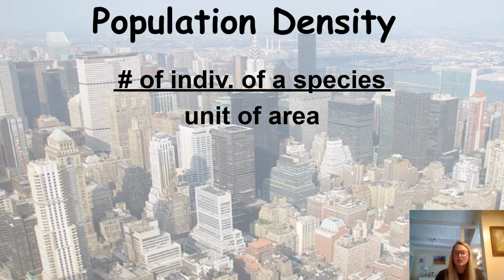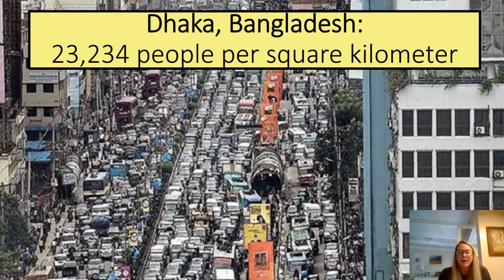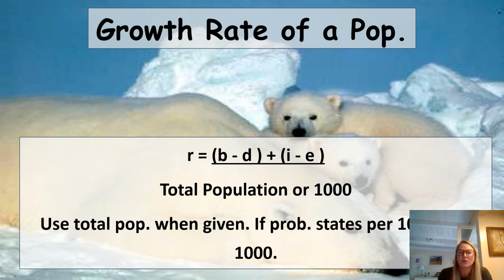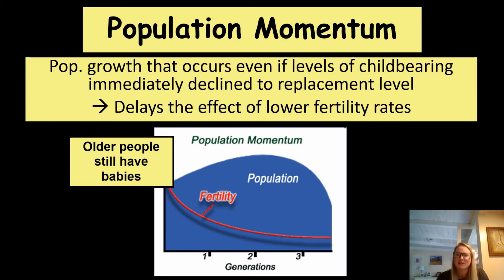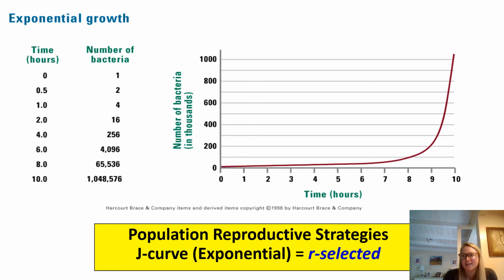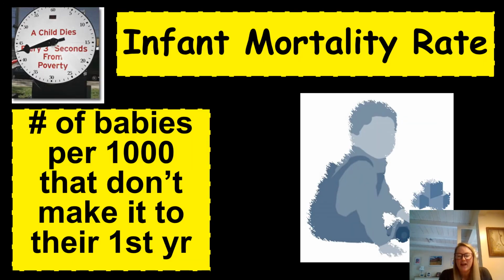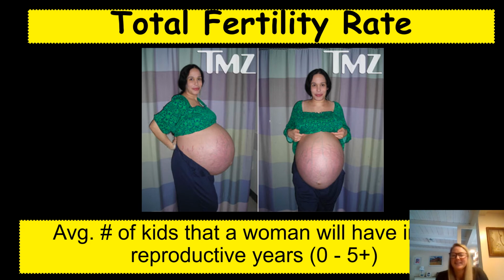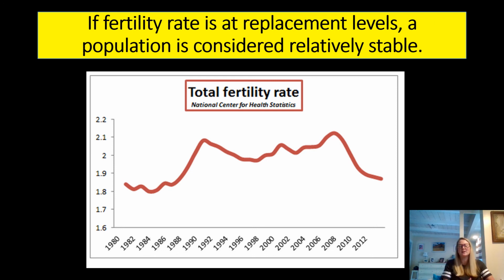APES Unit 3 Measuring Populations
Hello! In this video, I discuss the equations used to measure populations. Population density, growth rate, doubling time, and other population tools are looked at.